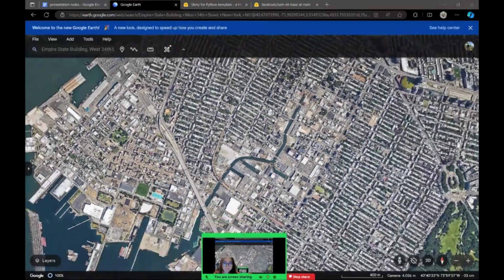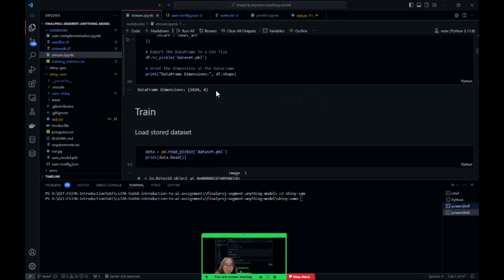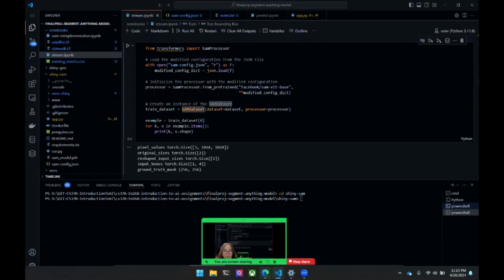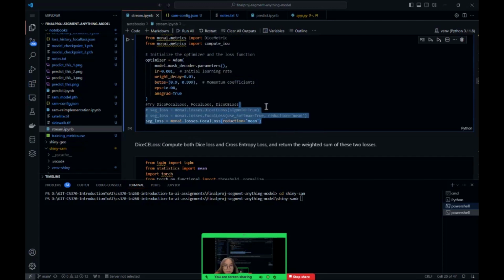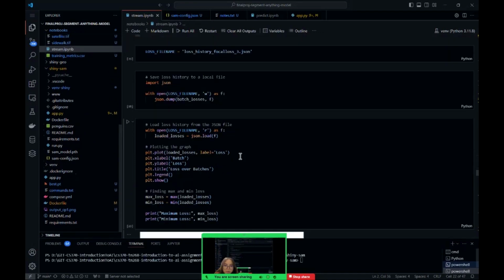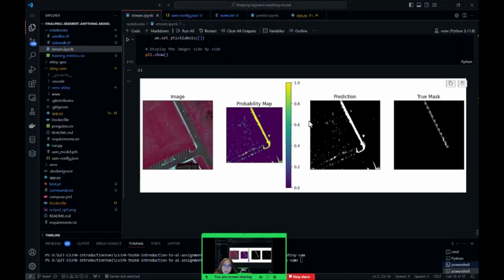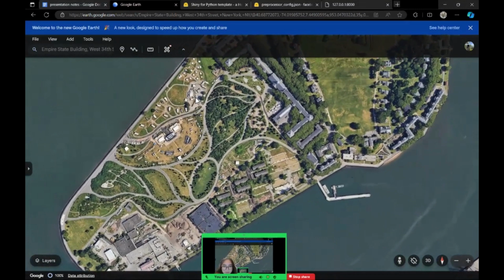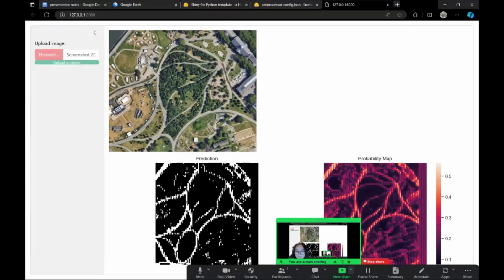Segment Anything Model for Sidewalk Detection